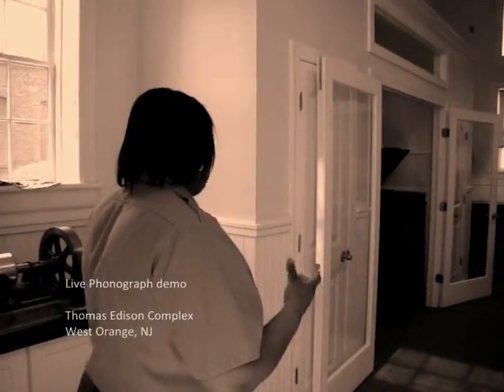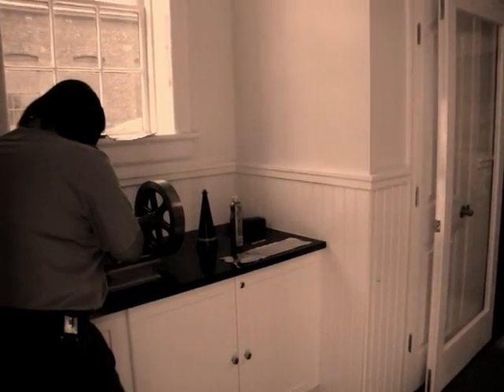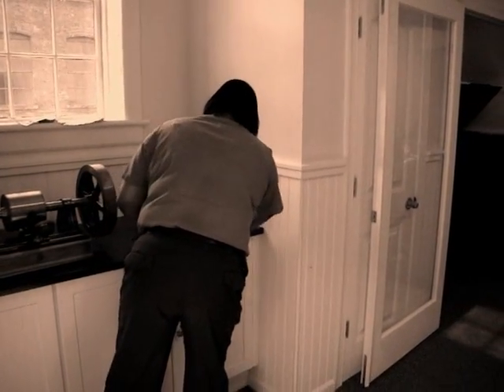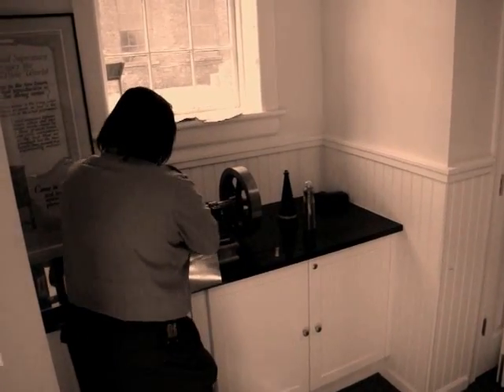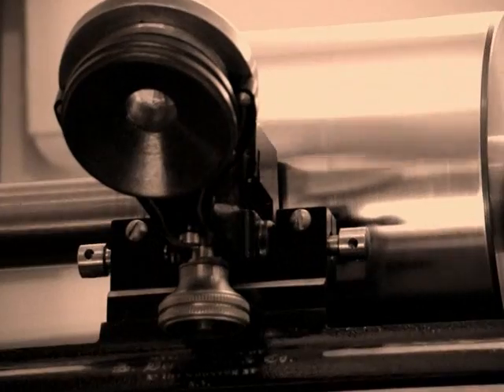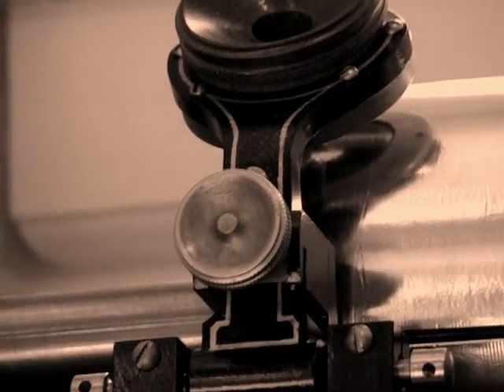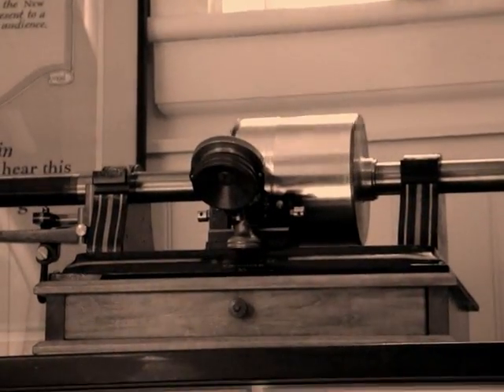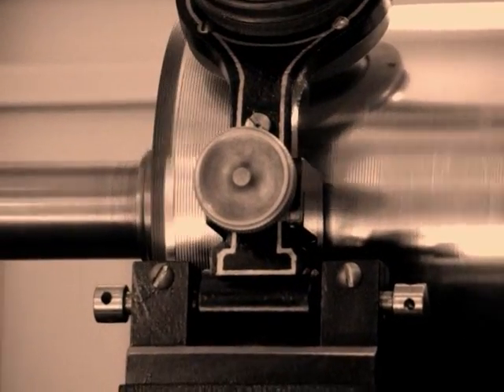Thomas Edison's Invention Factory: Live Phonograph Demo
In this clip we take a closer look at Edison's Tin Foil phonograph where the records are actually made
of tin foils. A member of our group makes a live recording of "Mary Had a Little Lamb". We also take a look
at the cylinder Phonograph record.